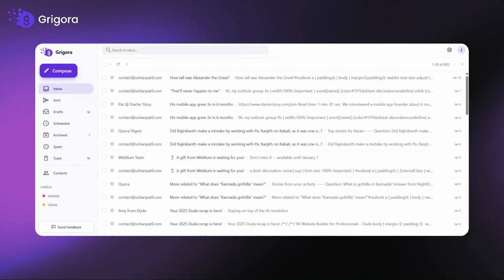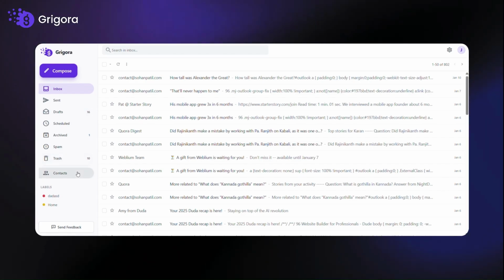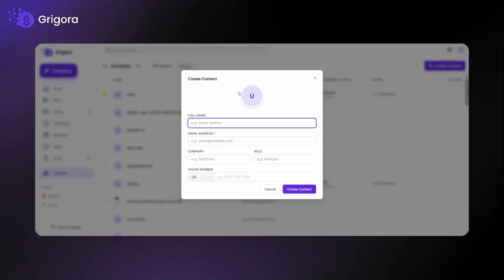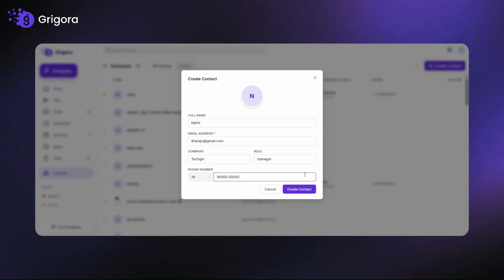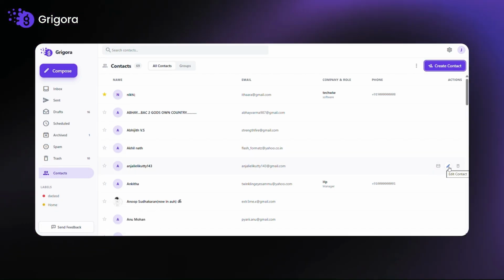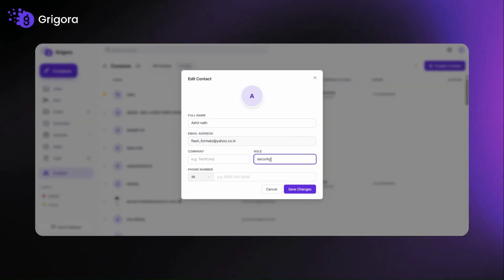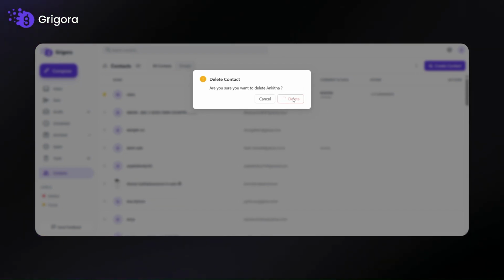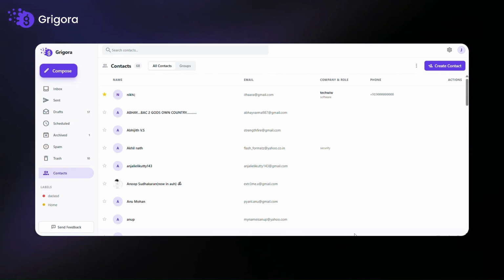How to Add and Manage Contacts in Grigora Mail (Complete Guide)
In this video, you will learn how to add and manage contacts in Grigora Mail step by step. We cover how to create contacts manually, import contact lists, organize contacts into groups, and keep your email database clean and up to date.

Grigora Mail is built for teams and creators who want simple, structured, and reliable email communication without turning it into a marketing tool. Proper contact management helps you send relevant updates, avoid clutter, and maintain trust with your audience.

By the end of this video, you will know exactly how to organize and manage your contacts efficiently inside Grigora Mail.